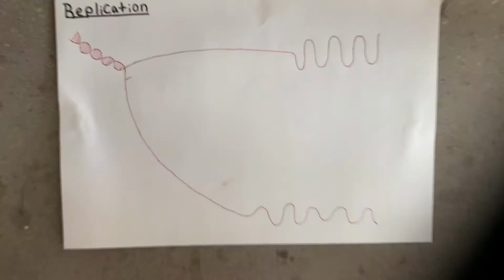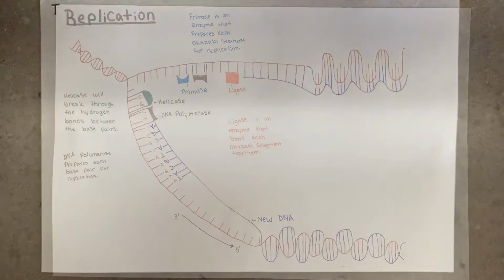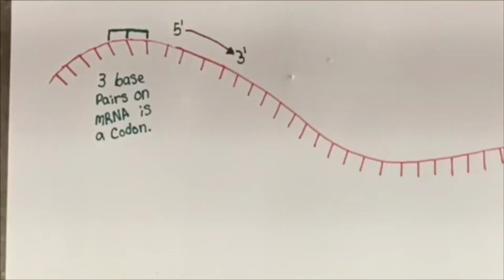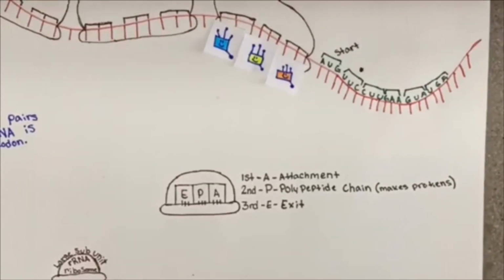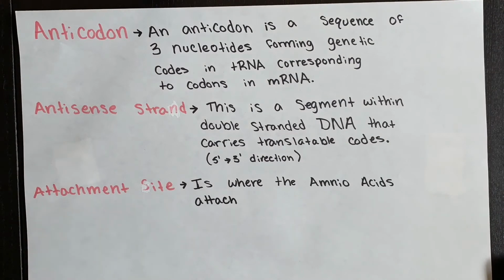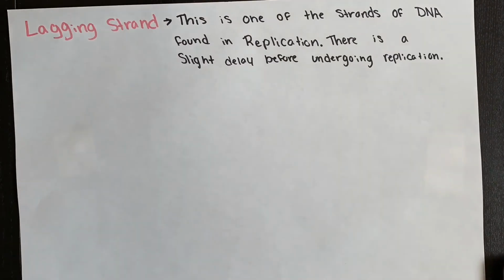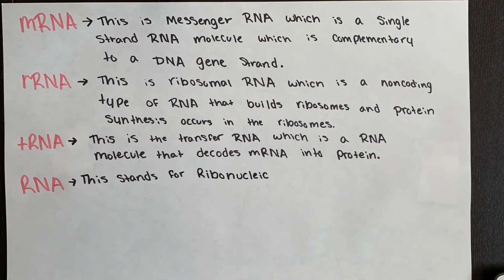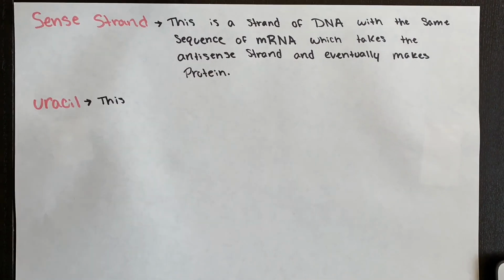The BIg Three (DNA Replication)